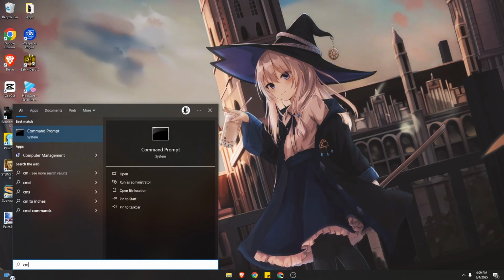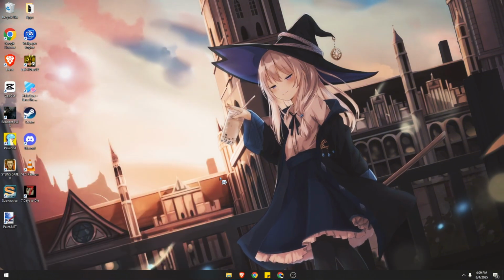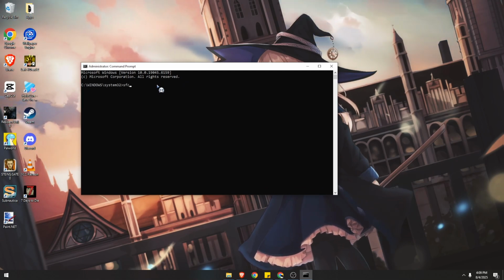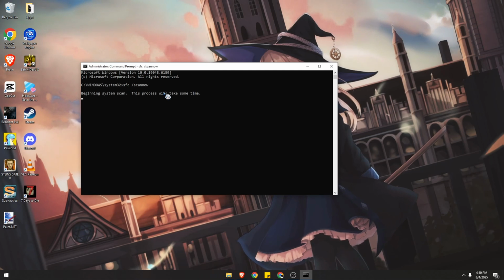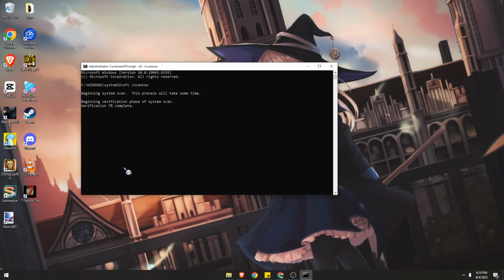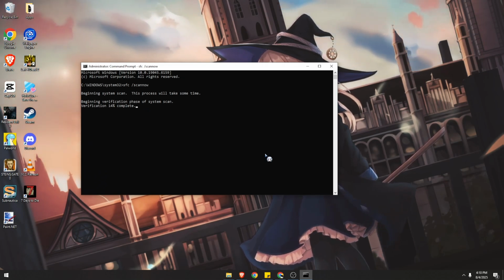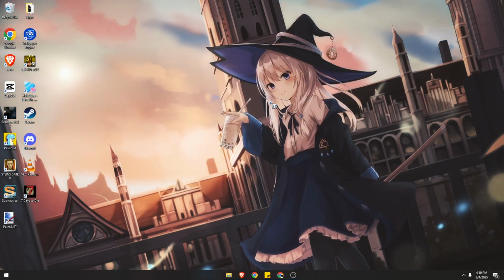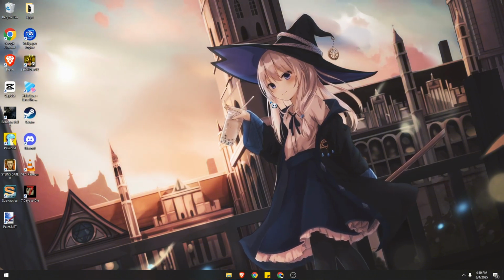Fix 0x800f081f Windows Update Error – Fast CMD Fix – Full Guide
You’ll learn how to resolve the 0x800f081f Windows Update error using Command Prompt. This is how to fix update issues quickly with a CMD solution.